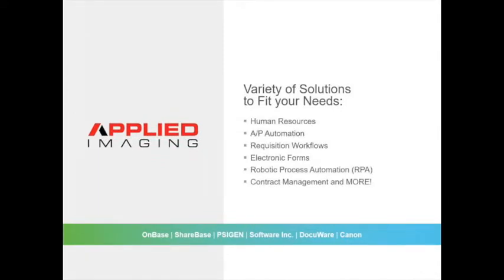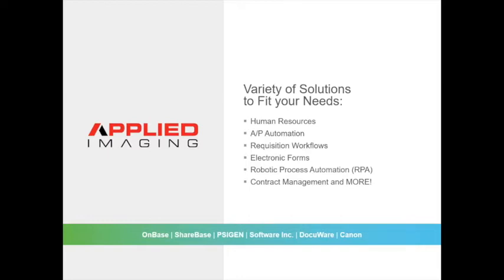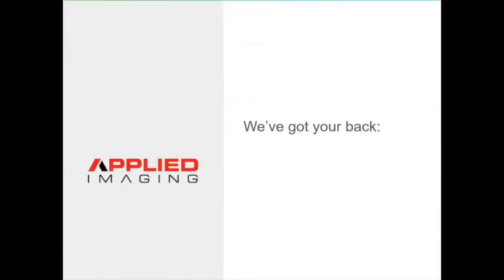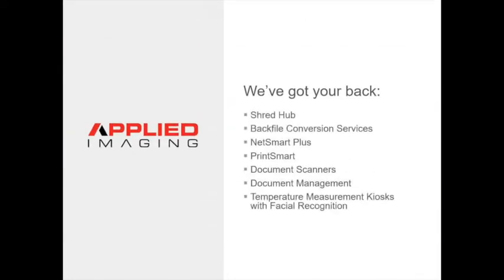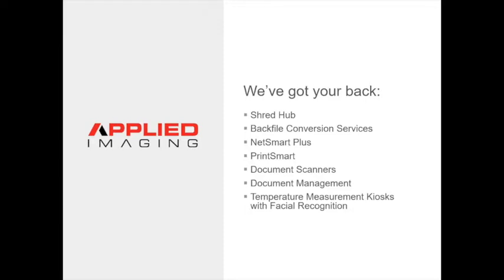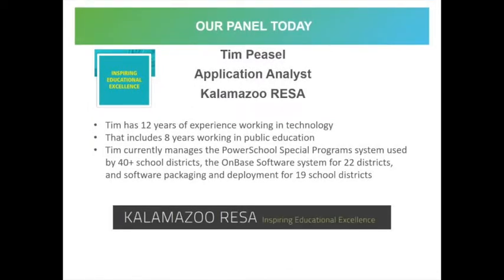Document Management for Businesses - Customer Panel Discussion